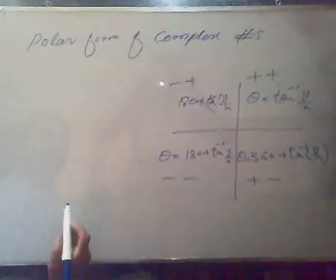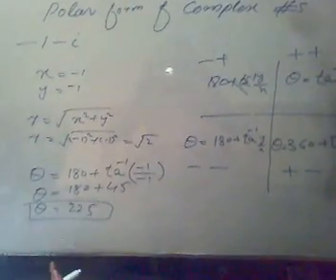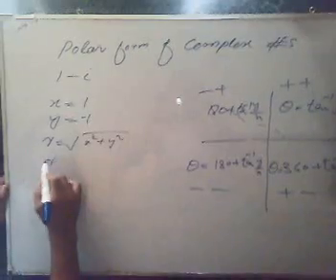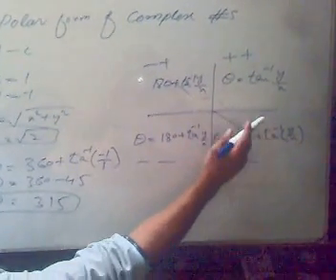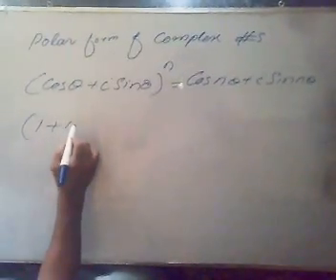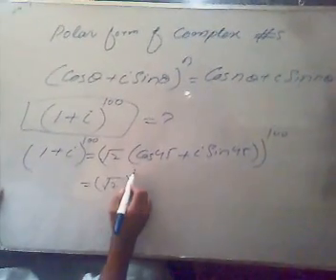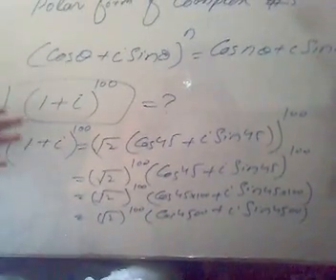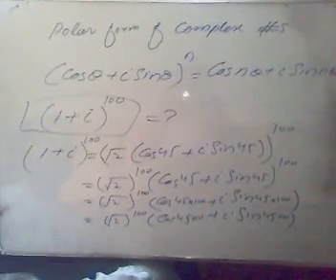Complex numbers lect 5b (polar form)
These lectures are basically made for the Pakistani students studying under the Abbottabad board yet all the math learners can take benefit from them. This is an effort to spread the knowledge. It is done under the banner of Noble Aim Coaching Academy Abbottabad (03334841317) and lectures are delivered by Mr. Naveed Ahmed (MS is Applied Math)
Lecture title: - Complex numbers (Polar form)
Class: - 1st year